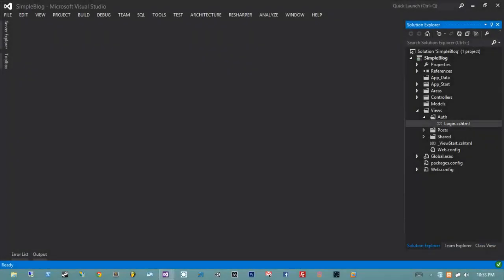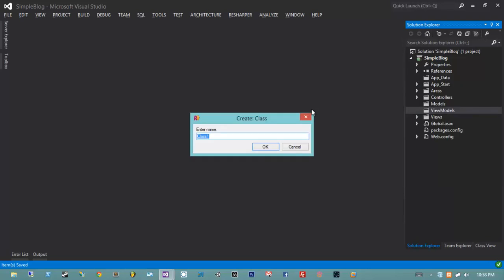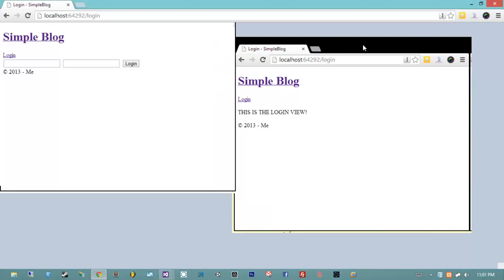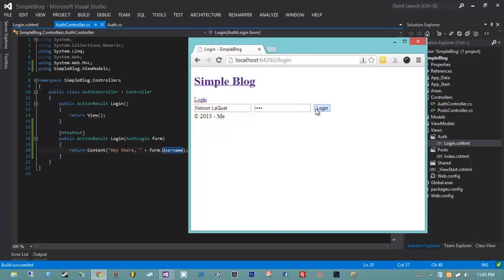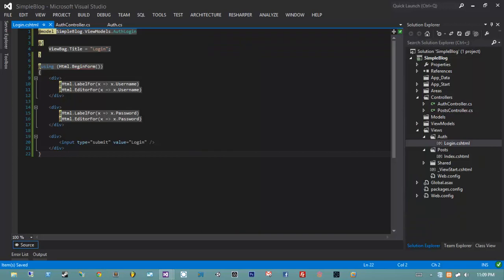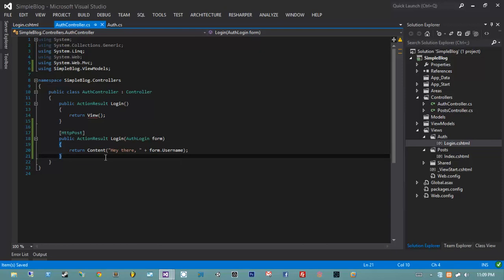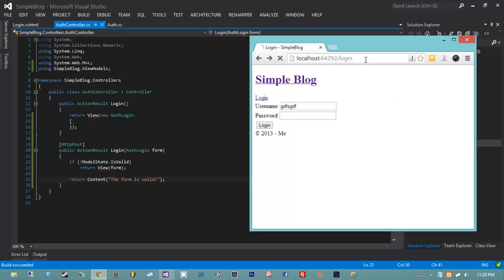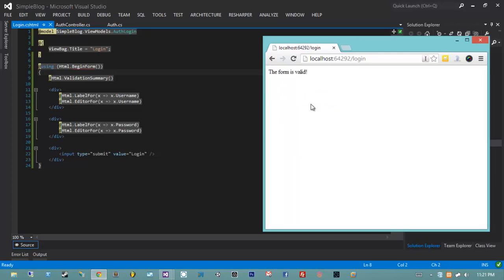🔴 View Models • ASP.NET MVC Basics • Comprehensive ASP.NET MVC Tutorial • (Pt. 10)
00:00 - Accessing the Controller from the View
02:05 - Model Binding: Turning HTML Forms into Strongly Typed Objects
04:11 - Establishing a Contract Between the View and the Controller
06:11 - Creating a Login Form with HTML
08:18 - Using the Model Binder to Examine Form Data
10:26 - Moving Data from a Form to a Controller
12:44 - Generating Form Elements with ASP.NET MVC
15:04 - Generating Labels and Editors with Strongly Typed Properties
17:13 - Passing Data from Controller to View
21:59 - Using Data Annotations to Describe Password Data
24:14 - Validation with Data Annotations
26:08 - Adding Validation Messages to the Login Form
28:30 - Adding Custom Validation Logic
30:51 - Adding a Basic Login Form

Learn ASP.NET MVC - ASP.NET MVC Basics - View Models.

This video focuses on how to pass data from controllers into views, and how HTML forms inside of our views can pass data back into our controllers.

This section introduces the basics of ASP.NET MVC - such as views, routes, controllers, areas and how to pass data between the different layers of our application.

This video series is everything you need to go from knowing nothing about ASP.NET MVC to building complete, secure, fully-functional web applications. We cover how to write our views, routes, and controllers as well as how to access data using nHibernate. In addition, we cover topics that are notably absent from most ASP.NET MVC training - such as versioning our database, deploying to production and handling errors securely.

This 34-part course provides a full introduction to all the basic fundamentals and core concepts of ASP.NET MVC for beginners. Learn how to develop a web application that enables a clean separation of code by using ASP.NET MVC - learn MVC the easy way.

Enter the world of web app development as a beginner, or expand your knowledge with an MVC full course taught by top-rated instructors. Apart from teaching you the app development concepts using ASP.NET MVC, you will also learn how to use technologies such as JavaScript, jQuery, AngularJS, Typescript, Dapper, Entity Framework, to name a few.

ASP.NET MVC is an open-source web framework - based on Model-View-Controller (MVC) architecture - built on top of the Microsoft.NET Framework. ASP.NET MVC is a complete alternative to traditional ASP.NET WebForms in that it is built on top of ASP.NET, so developers enjoy almost all the ASP.NET features while building the MVC application. This course covers the tools, how to write code, debug features, explore customizations, and start creating web apps using MVC.

Note: Even though this is a legacy MVC tutorial, it is still one of the best ASP.NET MVC full courses available with a focus on MVC for beginners.